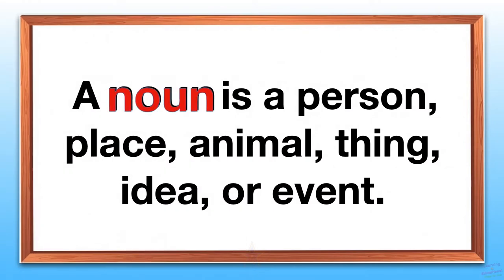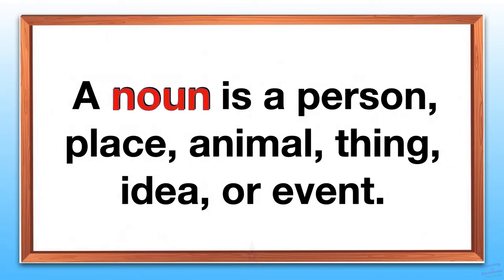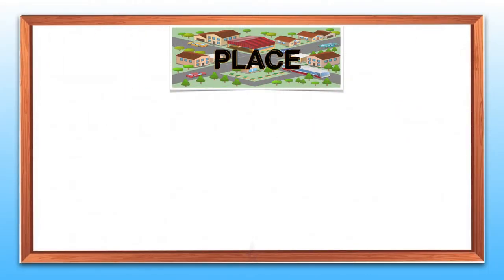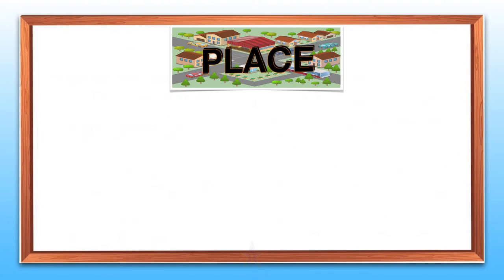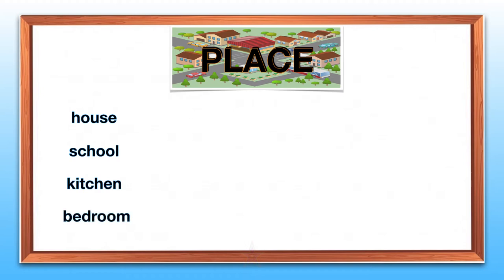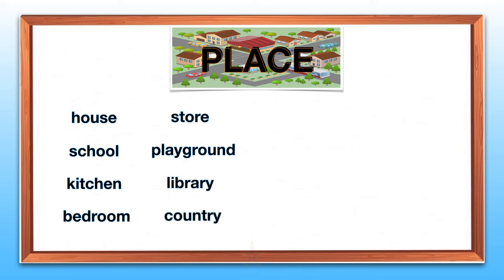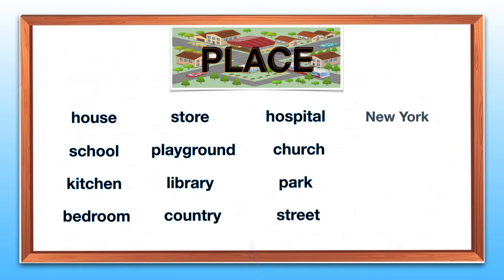NOUN (Example of a Place)